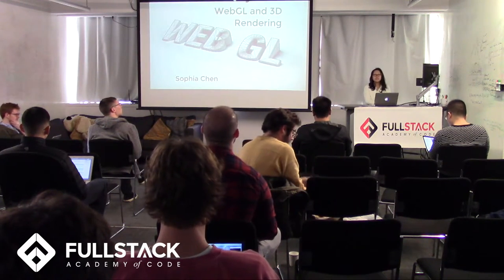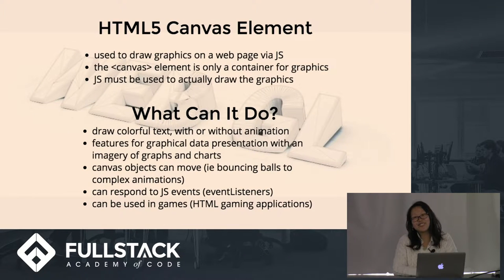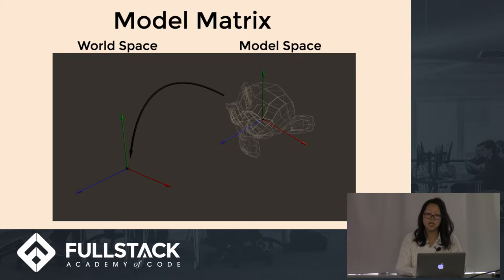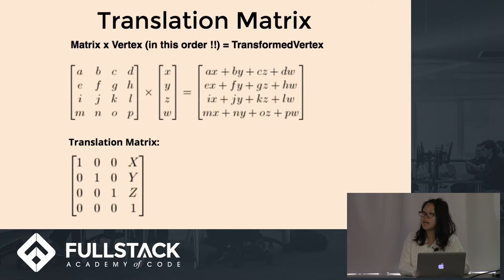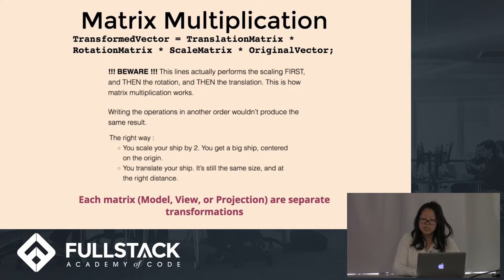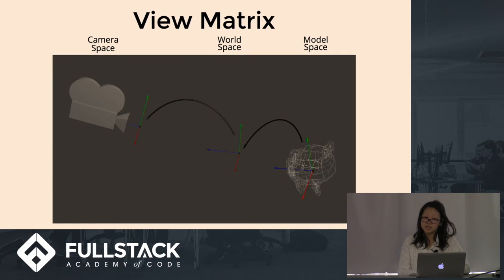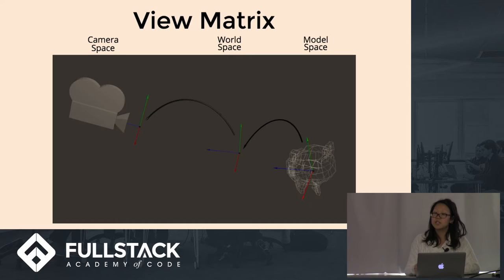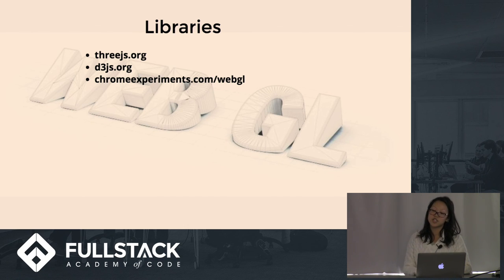WebGL Tutorial - 3D Rendering in the Web Browser with WebGL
WebGL is a JavaScript API used to generate interactive 3D graphics within any compatible web browser. It’s based on OpenGL and uses the HTML5 Canvas element. In this WebGL Tutorial, we give an overview of how to render 3D graphics with WebGL. An explanation of the MVP matrix and the math behind it is also provided, to give developers a strong basis of understanding before they begin 3D rendering in their own projects.

Watch this video to learn:

- What is WebGL
- How CSS3D, HTML5 and OpenGL relate to WebGL
- How 3D graphics are rendered